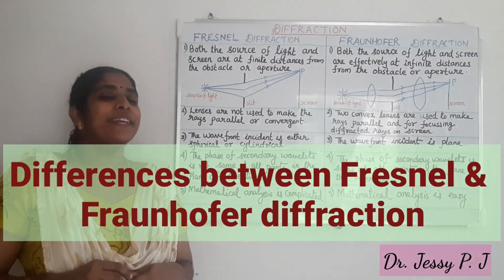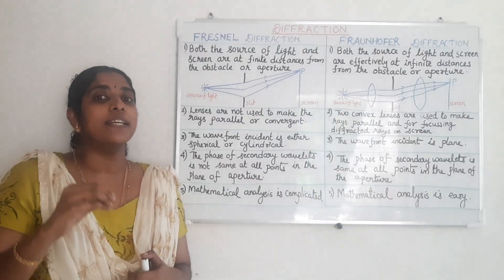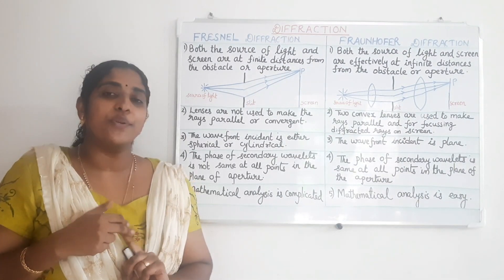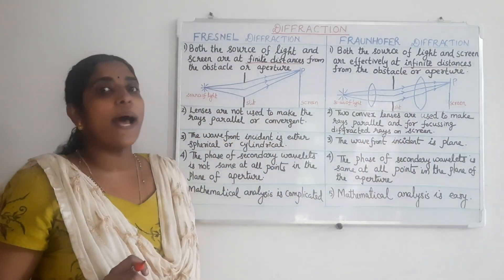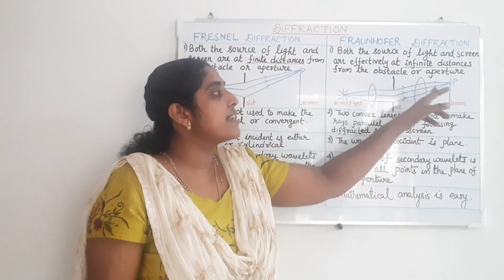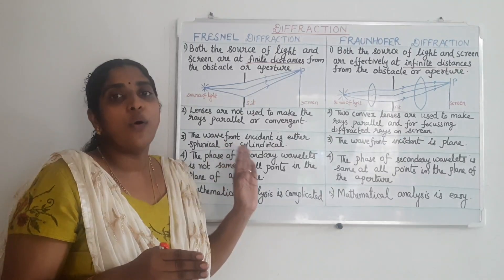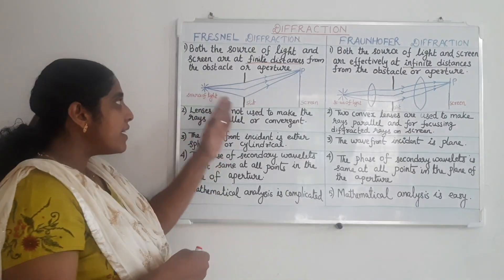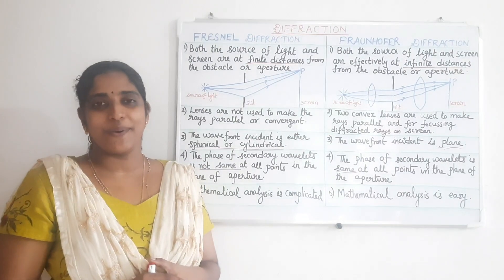Differences between Fresnel and Fraunhofer diffraction